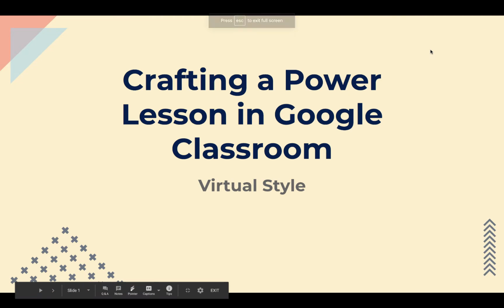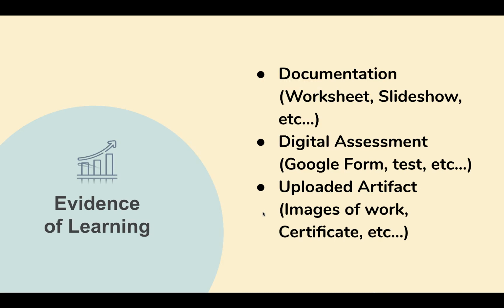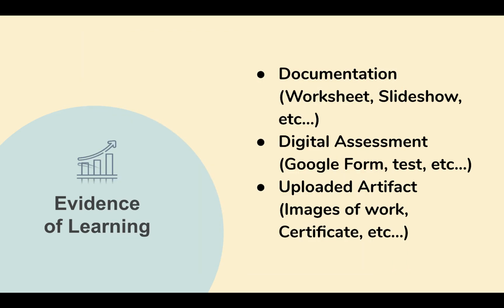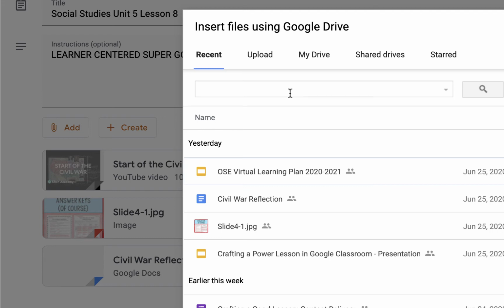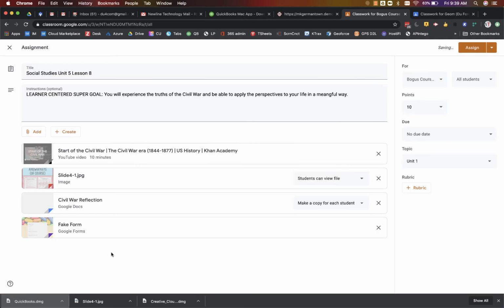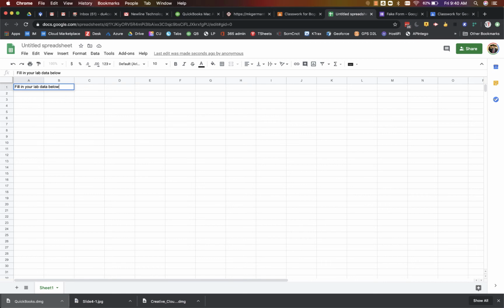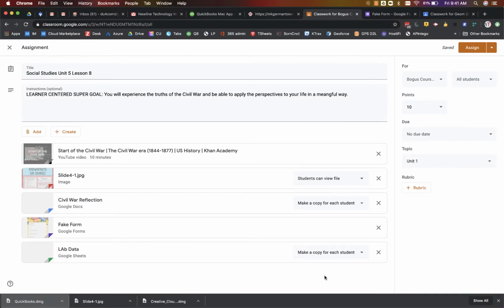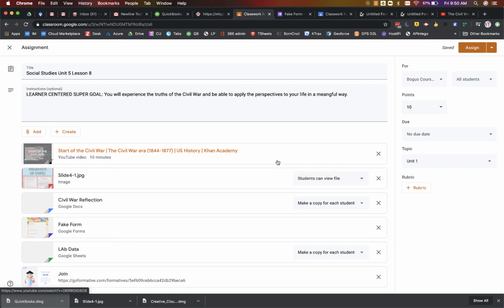Crafting a Powerful lesson Part 4 - Evidence of Learning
Table of Contents:

01:52 - Marker
05:37 -
08:07 - Marker